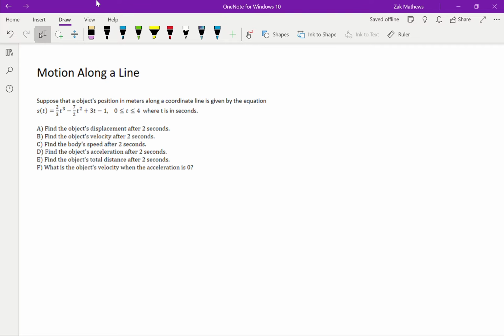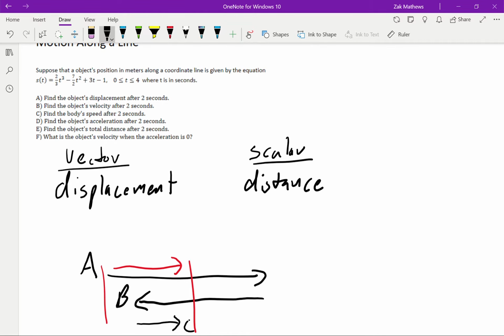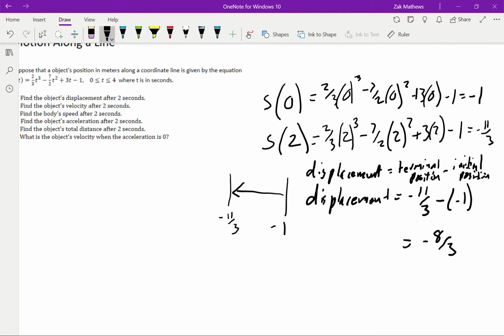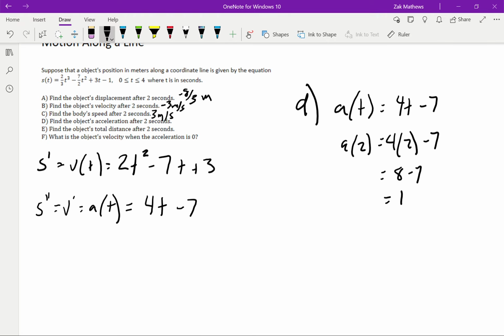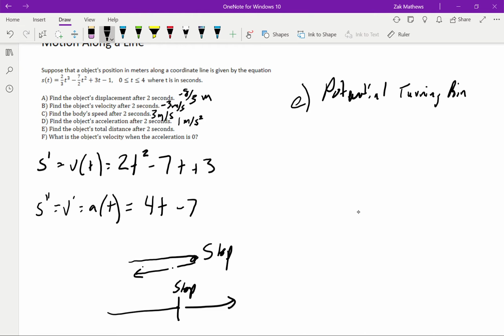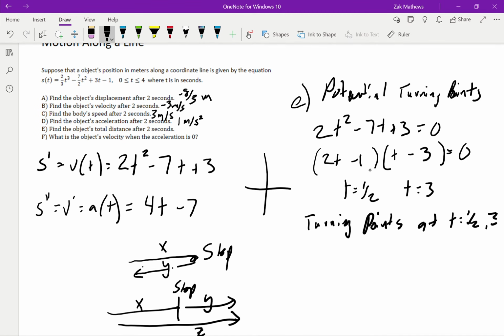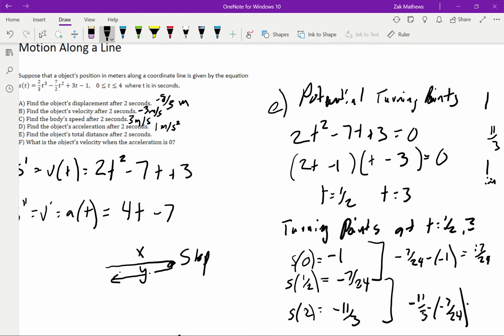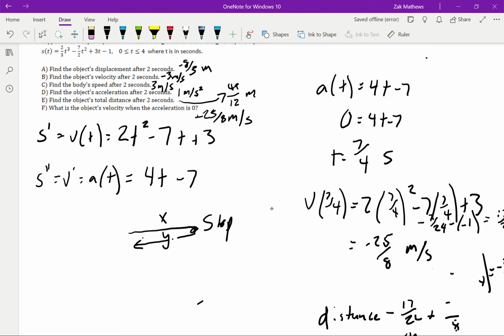Motion Along a Line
In this video, we will look at an application of derivatives. When you take the derivative of the position equation, you get the velocity. When you take the derivative of the velocity, you get acceleration. We will do an example putting these ideas to use.